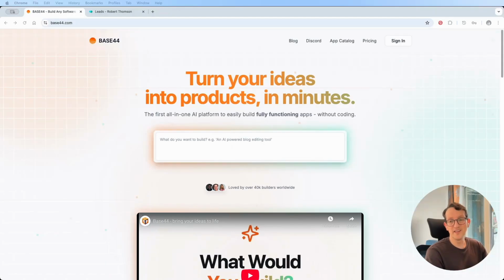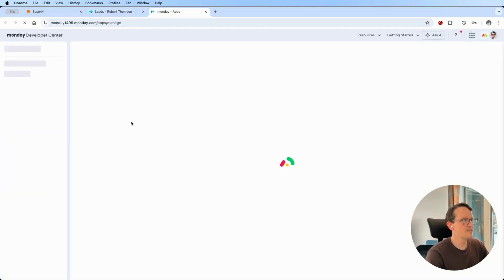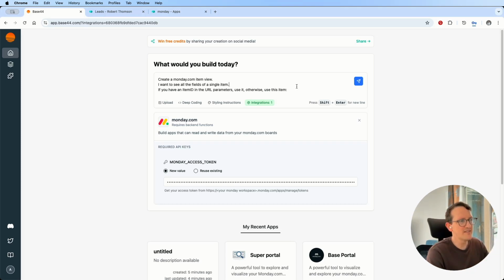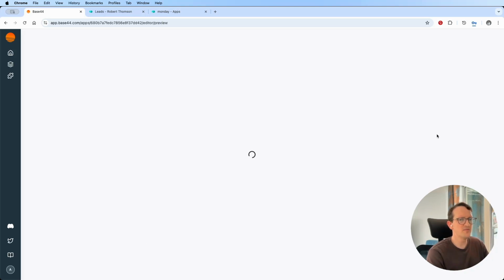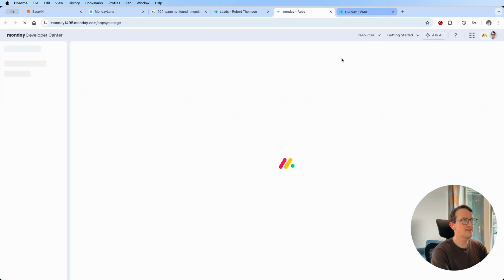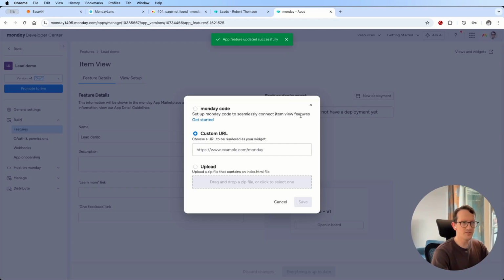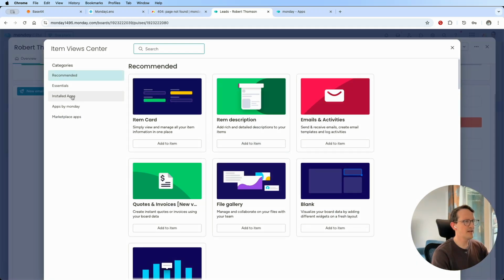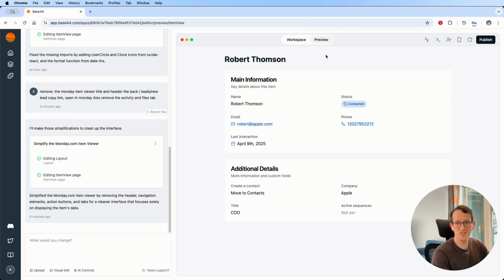monday base44 integration step by step guide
A lot of people asked for it, so here it is.

and embed it directly into the item view.

No code. Just clicks.

⚠️ Quick heads-up:
 This setup uses token-based authentication, which comes with security risks.
 I recommend testing it on a demo account, not a production one.

Having said that, don't forget:
You don’t need to be a dev.
You just need a vision, and the tools are finally catching up.